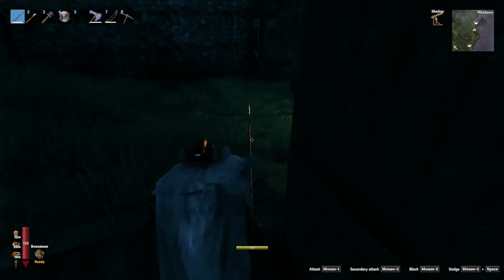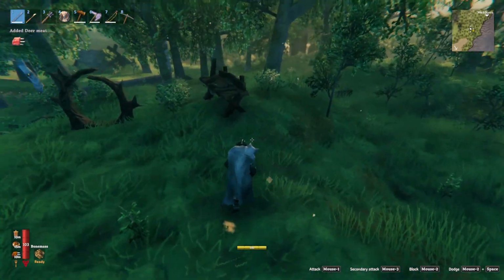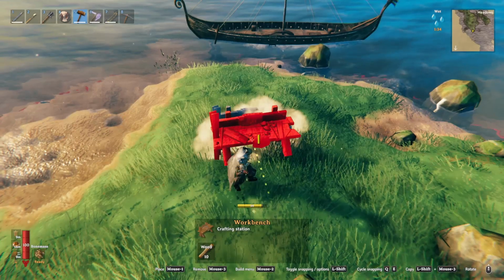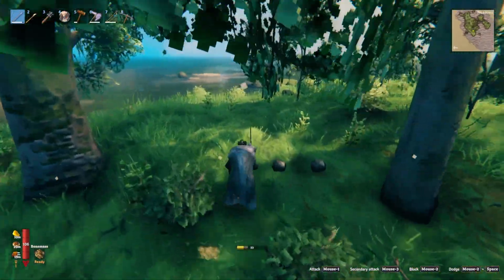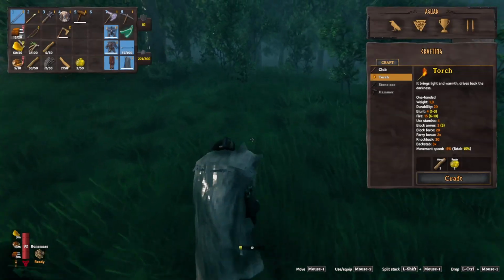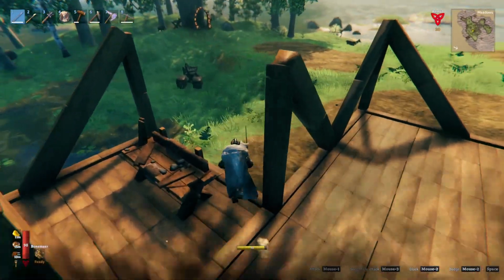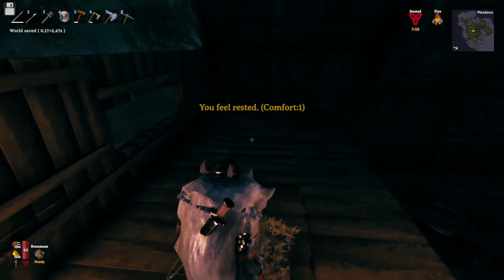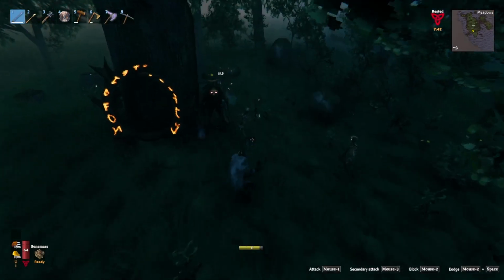The HALL of a Warrior! | Valheim #47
Welcome back to Valheim! Today, i get set up on my new Island, building a pretty formidable House right on it with multiple Floors and rooms. Watch the Timelapses, enjoy the Music and try to follow along to this Tutorial on how to build an epic Hall! And no, i didn't speed anything up ;3